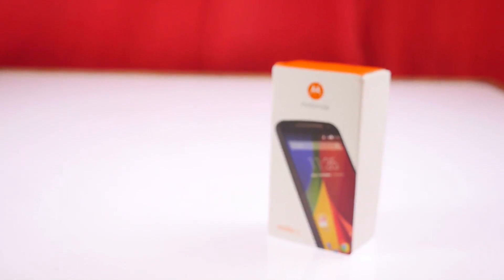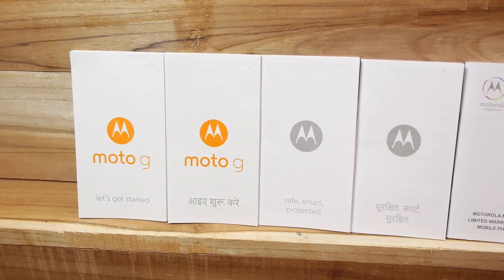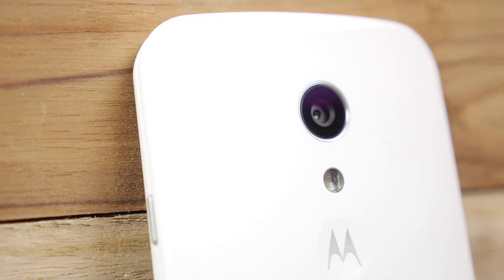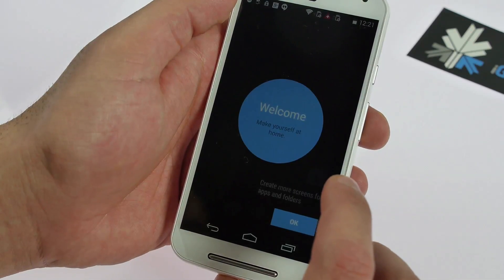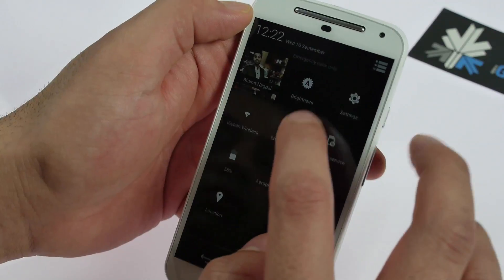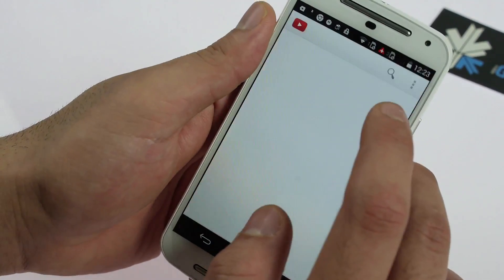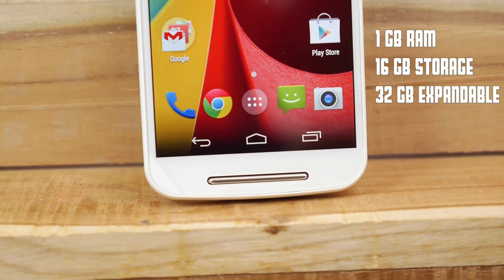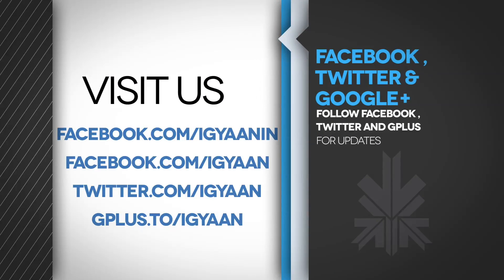Motorola Moto G2 (2014 Moto G) Unboxing and Hands On First Look